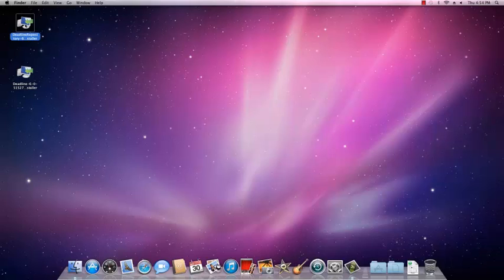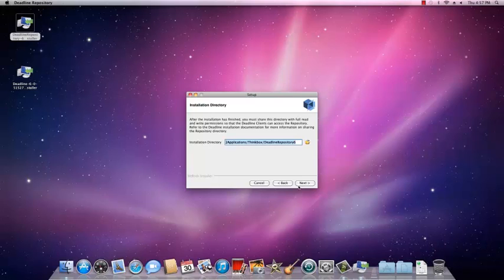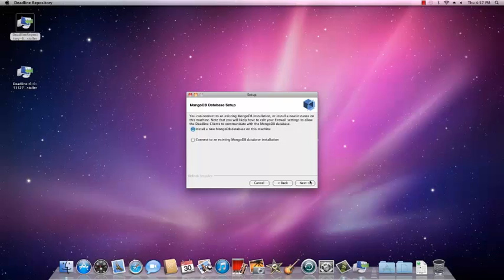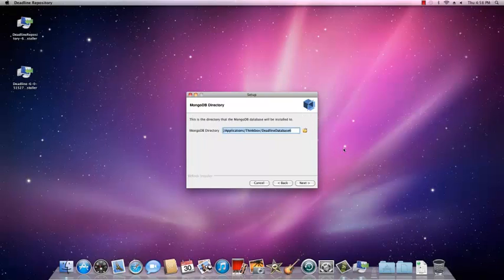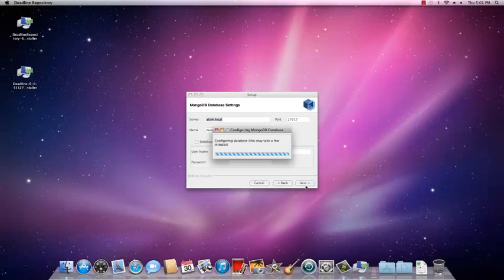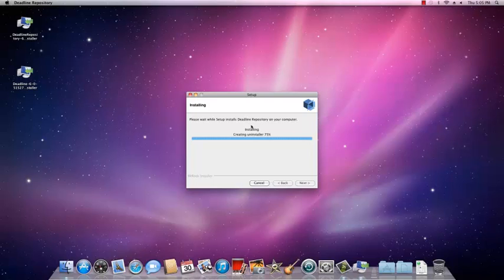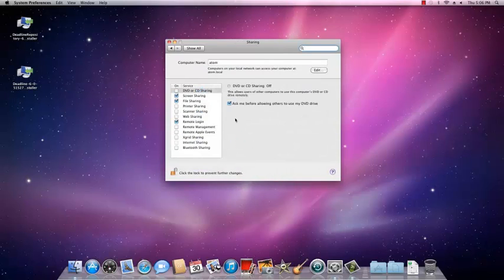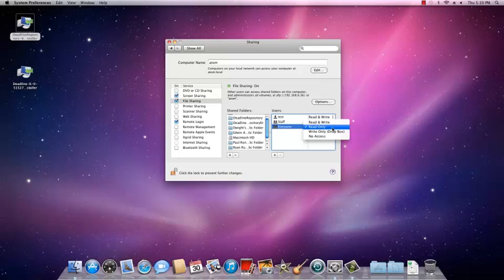Install Walkthrough of Deadline 6 Repository on Mac